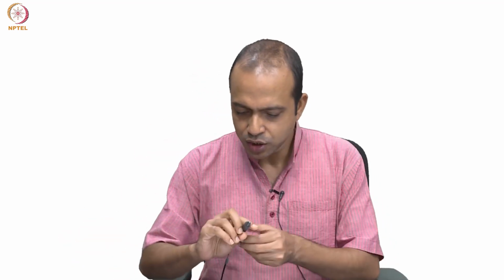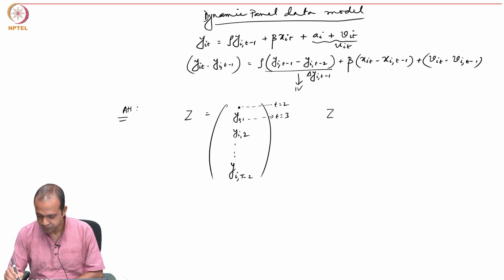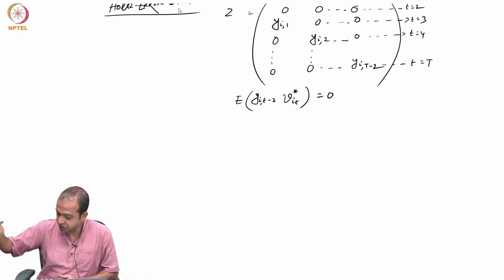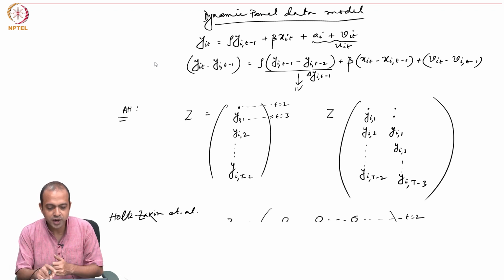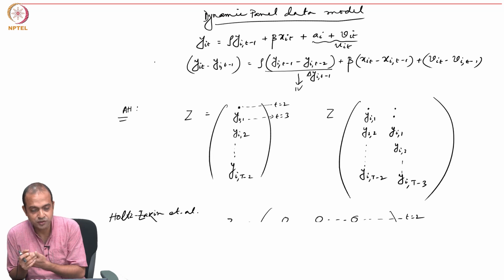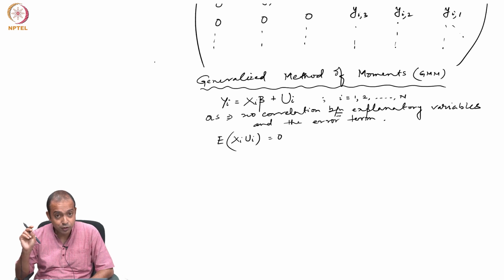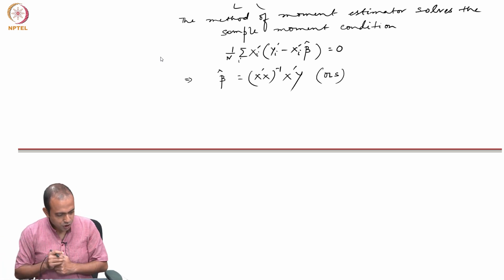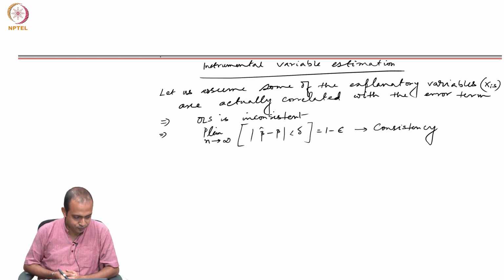Dynamic Panel data Model - Part V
Anderson-Hsiao Estimator, Generalized Methods of Moment